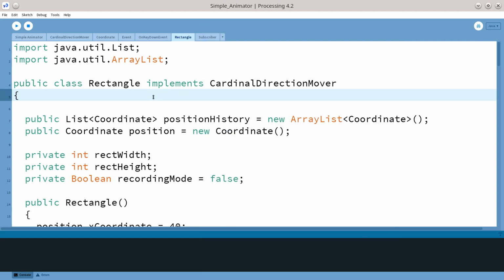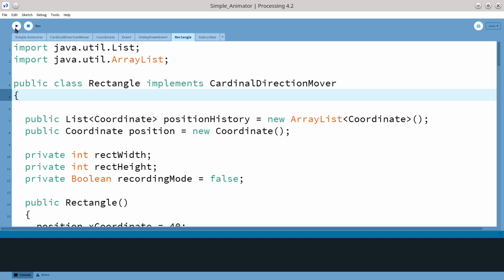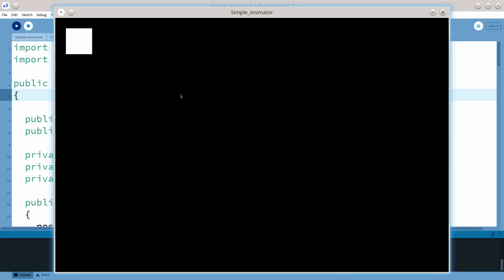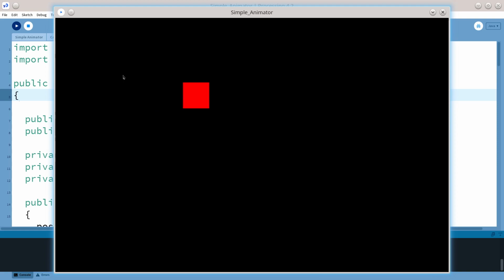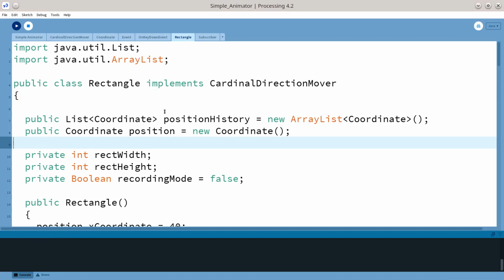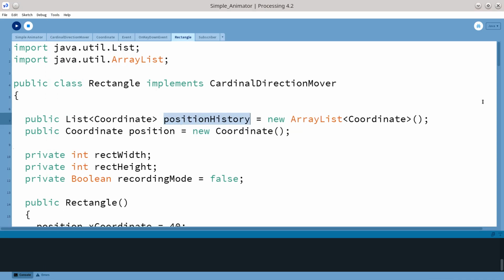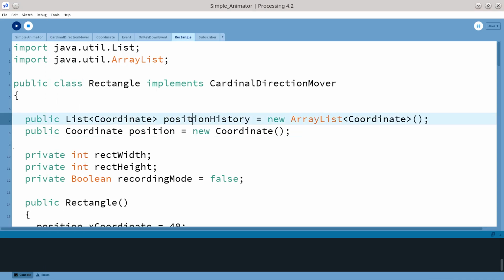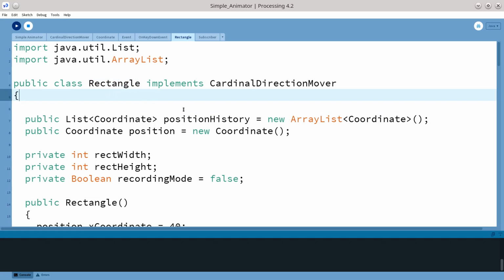Simple Animator Review for Processing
Start of my Simple Animator project for the Processing project.

See top comment from me for GitHub link, because I'm not verified on YouTube yet.